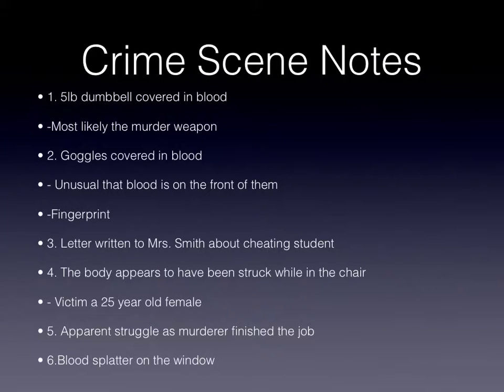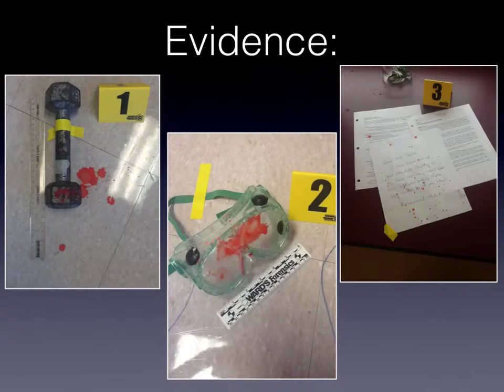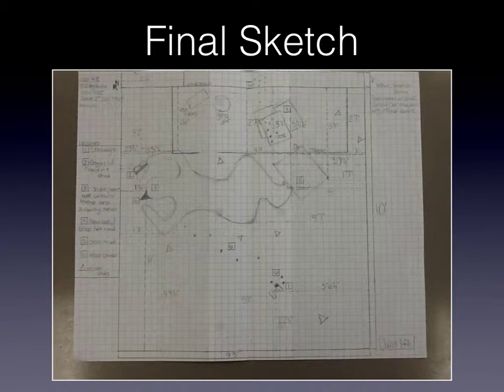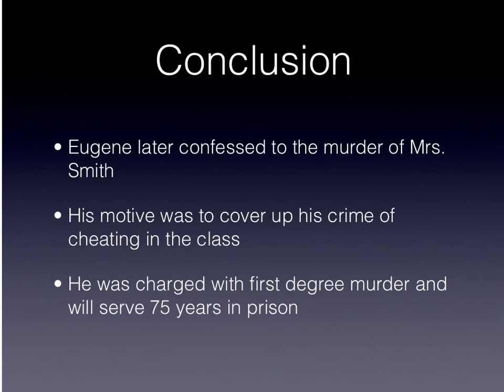The Chem Killer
crime scene